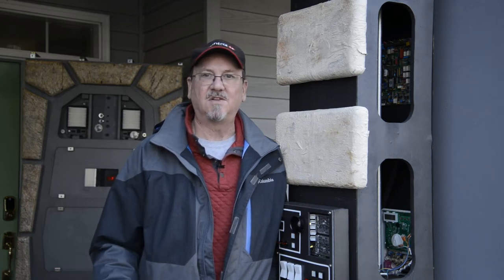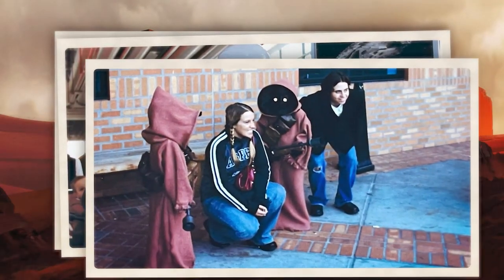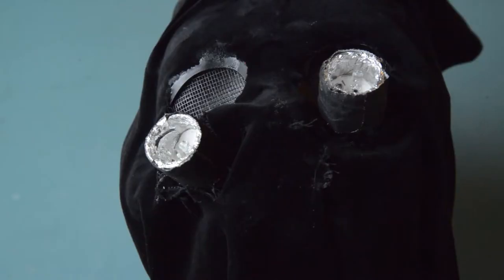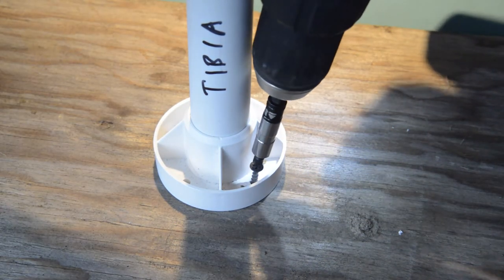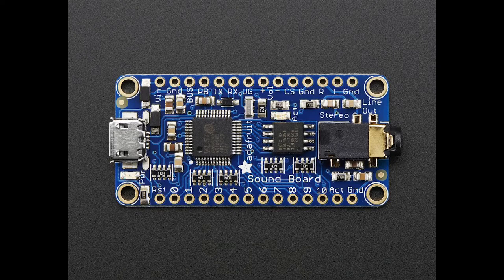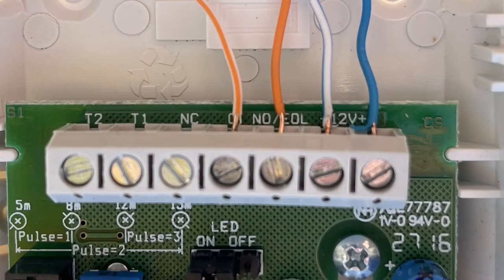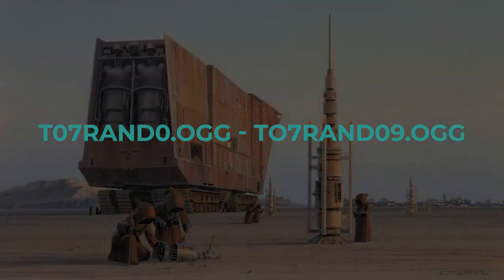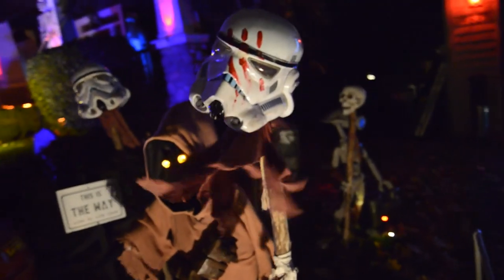How To Make A Talking Jawa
Learn How To Make A Talking Star Wars Creature

JAWA COSTUME RESOURCES:
Child Jawa Costume
Adult Jawa Costume
Black Mask
Jawa Eyes
Bob Smiths Extra Thick CA Glue
Black Gloves
Styrofoam Manquin Head

ELECTRONICS:
DSC Motion Sensor
Voice Booster Amp
AYL Powered Speaker
Phone Charger
Micro USB Cable
3.5mm Stereo Cable